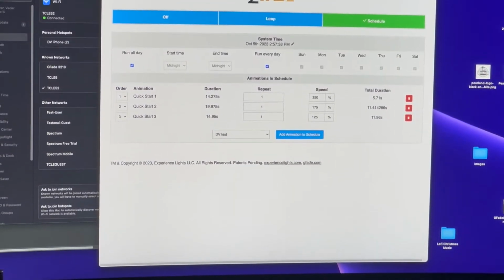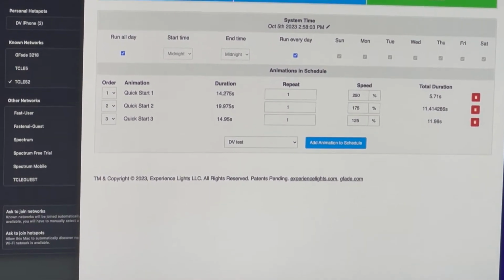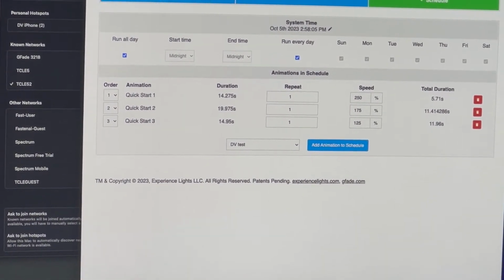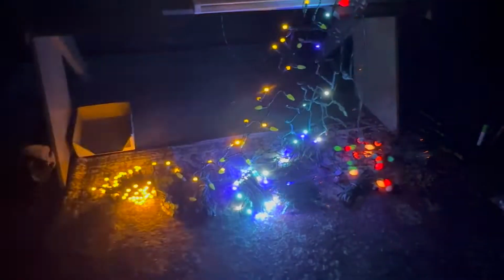GFade Preset and Custom Animation Output: What They Actually Look Like On Your Lights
In this video we take a look at the actual output of the GFade 8 Christmas light chase controller. We walk through each of the built in preset animations and we take a look at the custom animations that we designed in our Quick Start video about creating custom animations - to see what they look like when output to your lights.

The GFade is a first of its kind, easy to use, fully programmable, Christmas light chase controller that's about to rock your world!